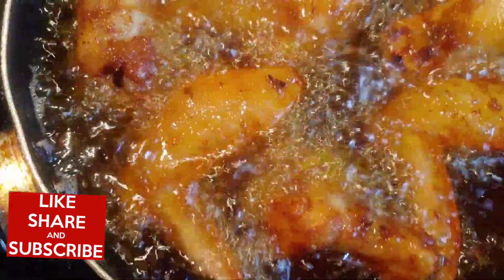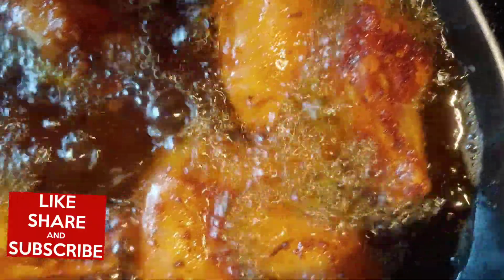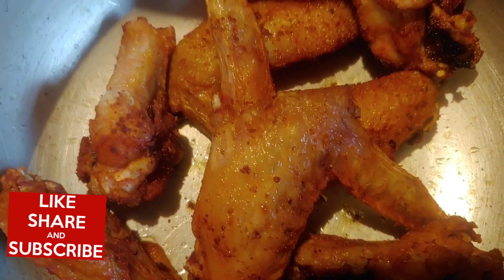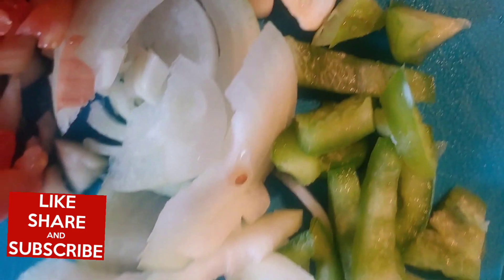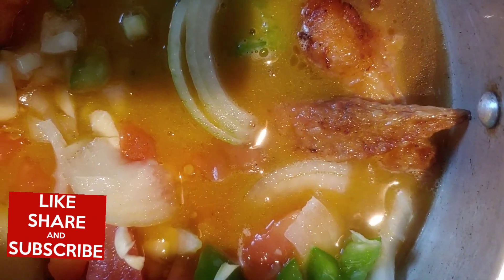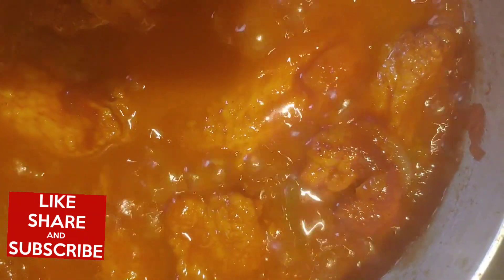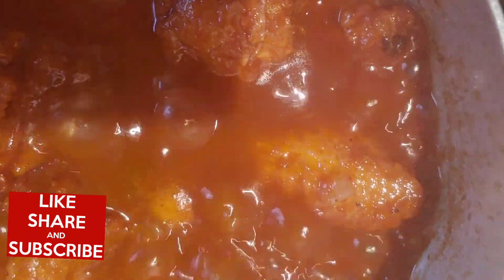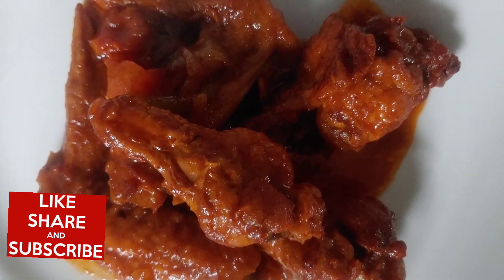FRIED BARBEQUE WINGS. ISLAND LIFE STYLE👍👍